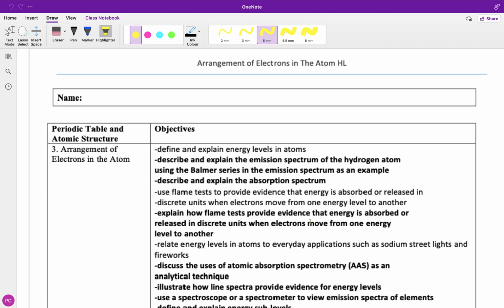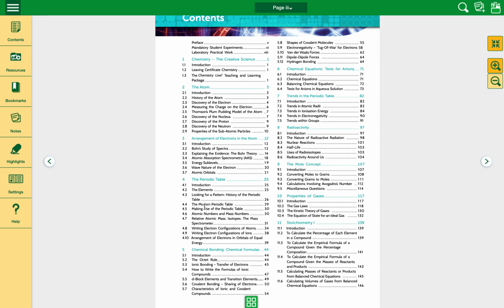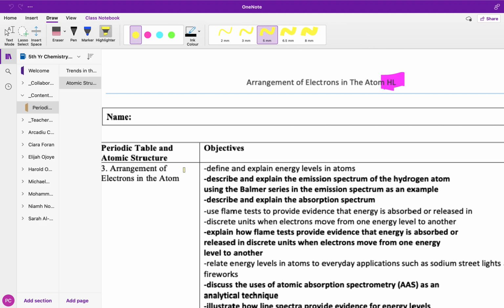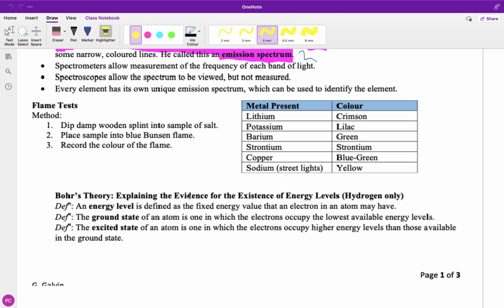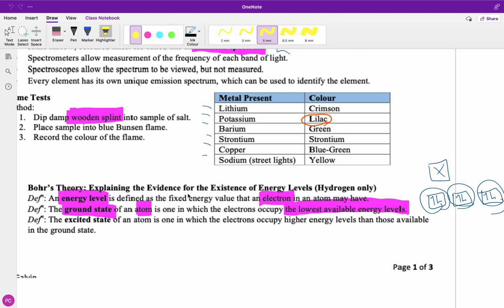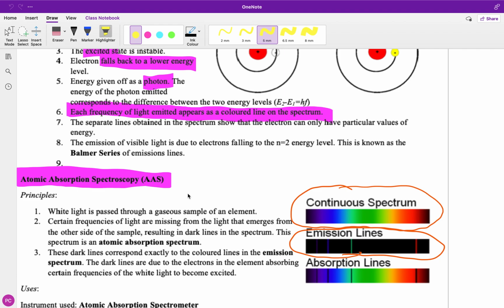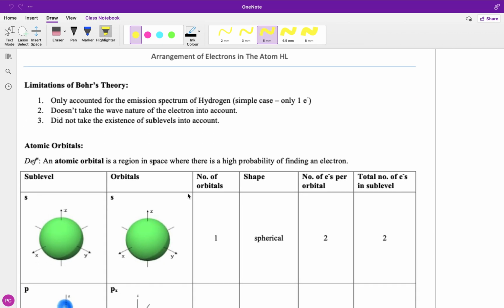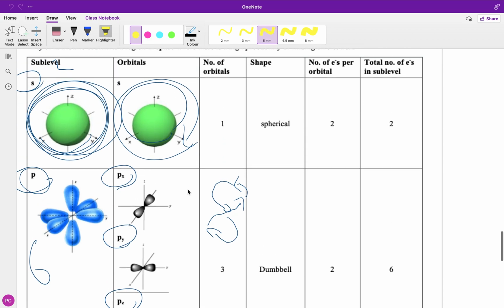5th Yr Chemistry. Thurs, Sept 23rd. Spectra and Orbital shapes